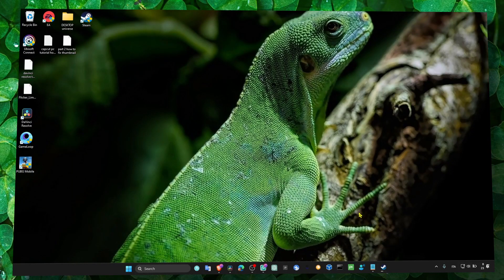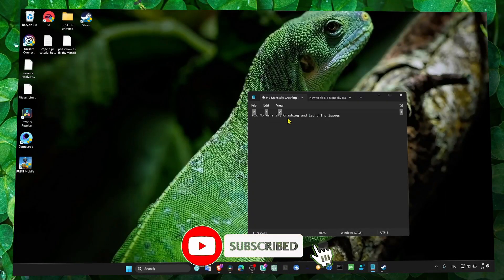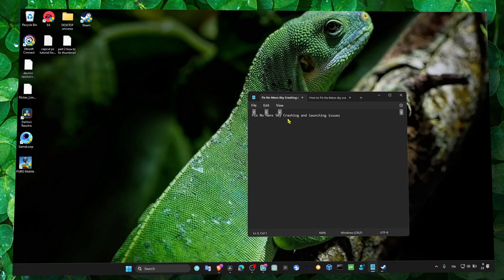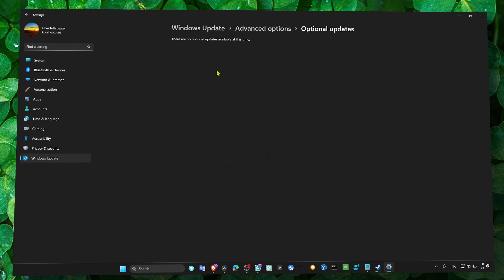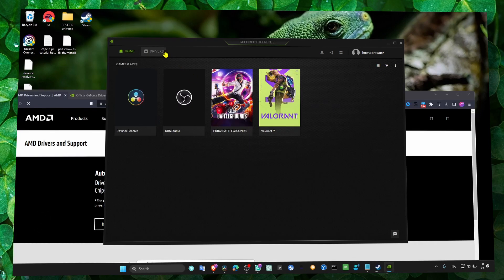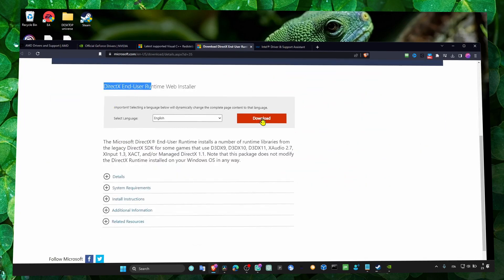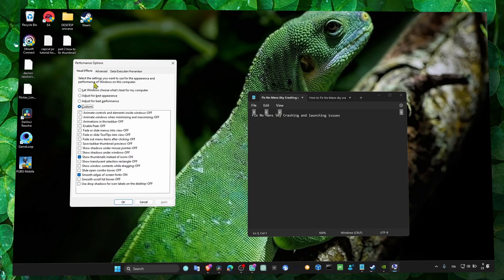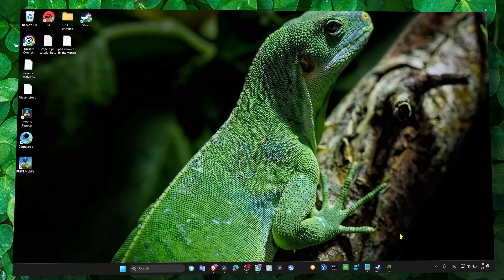Fix No Mans Sky Crashing and launching issue Best ways to fix crashing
In this video, I will guide you through the process of fixing the crashing and launching issues in No Man's Sky. It's a step-by-step tutorial, and I'll ensure that you don't miss any critical steps by following along with me. So, let's get started!